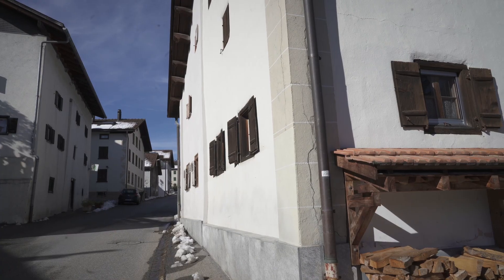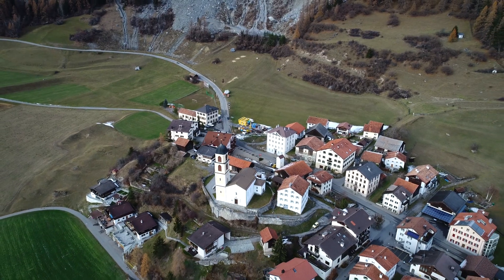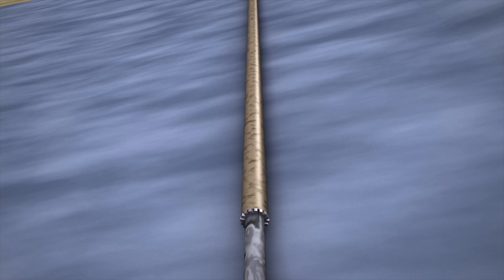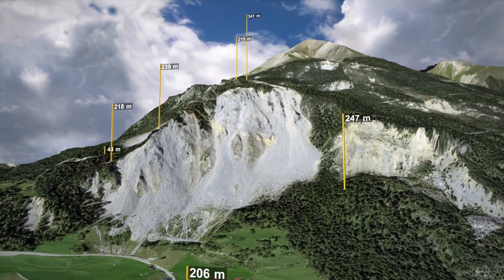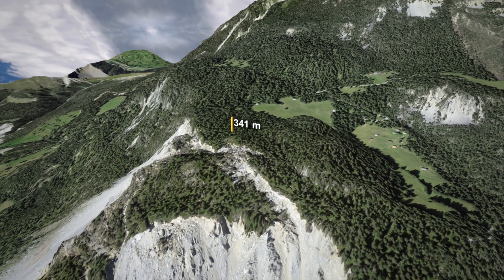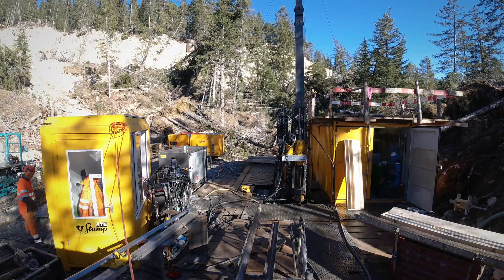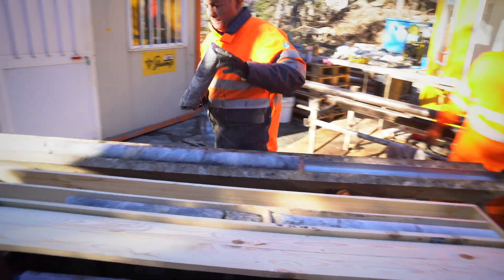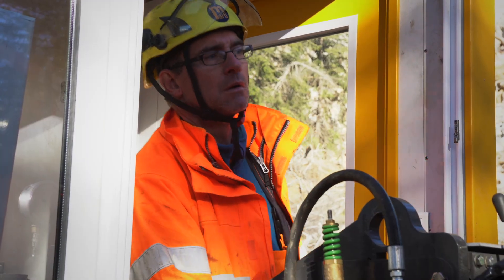Stump-BTE - Sophisticated core drilling in Brienz/Brinzauls (Switzerland)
The village of Brienz/Brinzauls is acutely threatened by landslides. With the core drillings of the Stump-BTE, the geologists want to get as comprehensive a picture as possible of the sliding subsoil. They hope to derive measures from this that can help stabilise the subsoil and save the village.